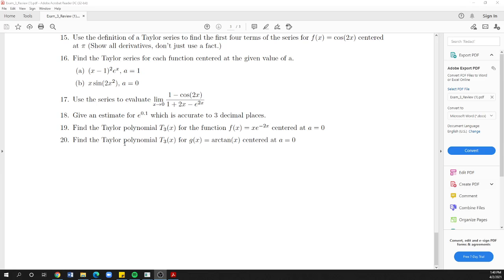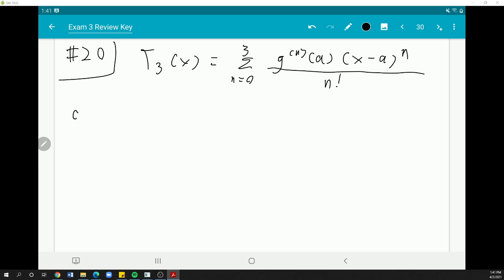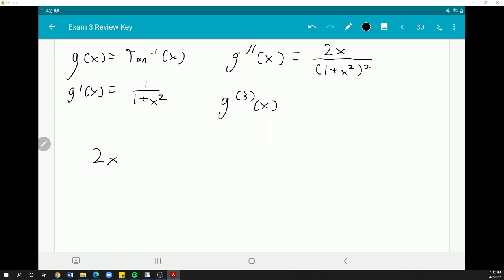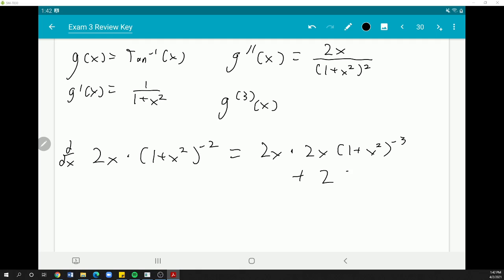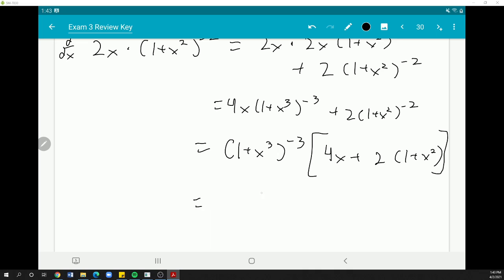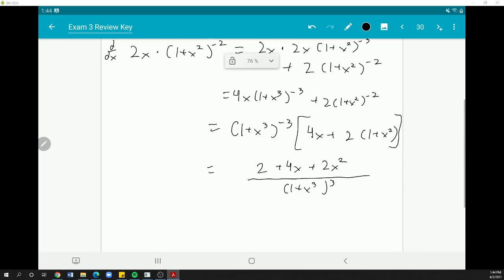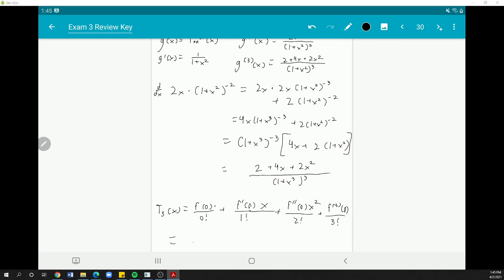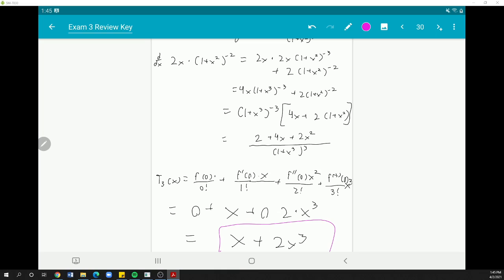MATH 1720 Exam 3 Review #20